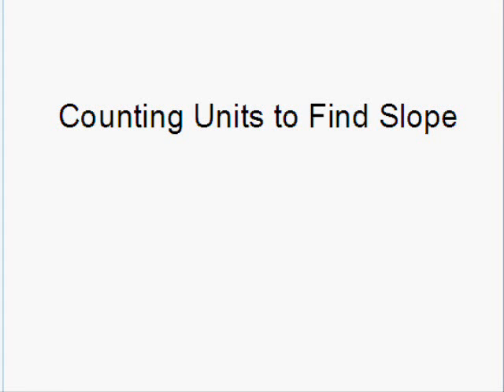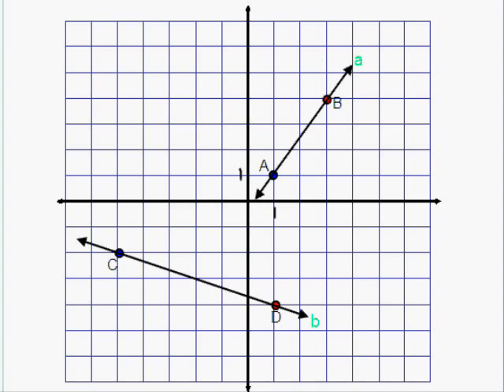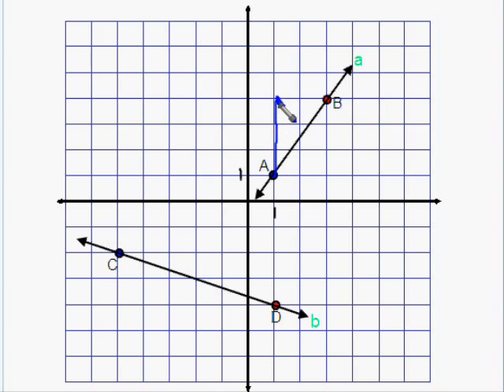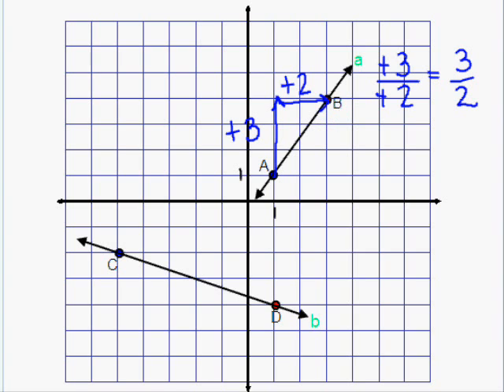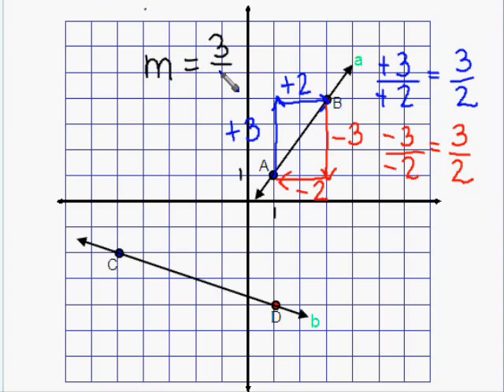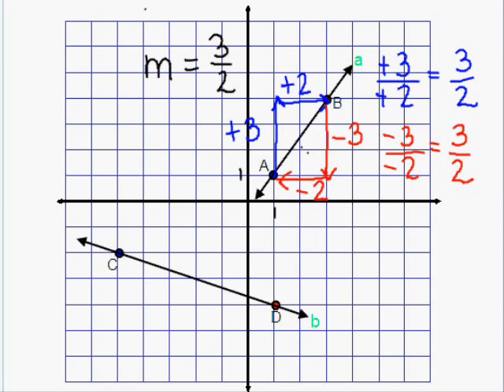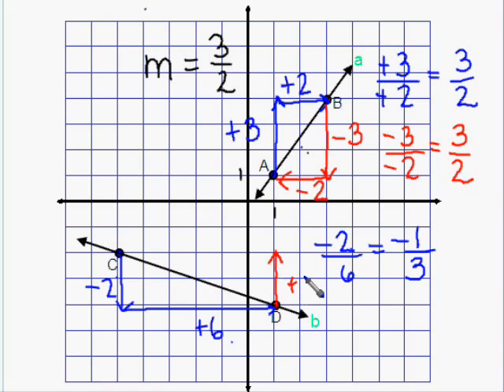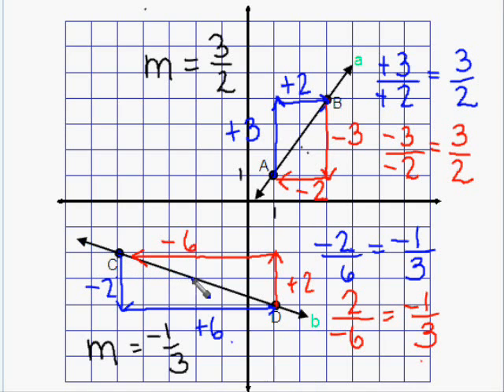Counting Units for Slope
TeacherTube User: Shiftharper